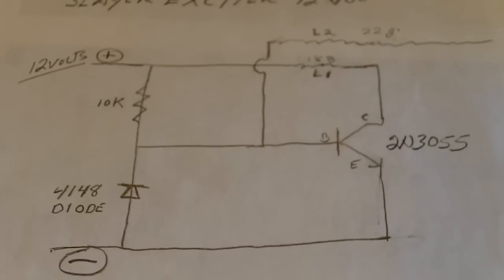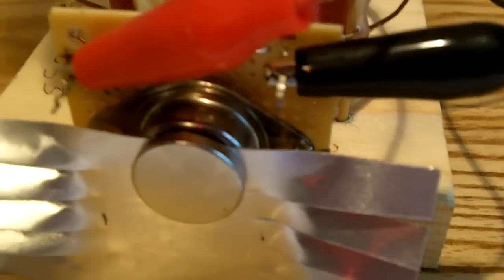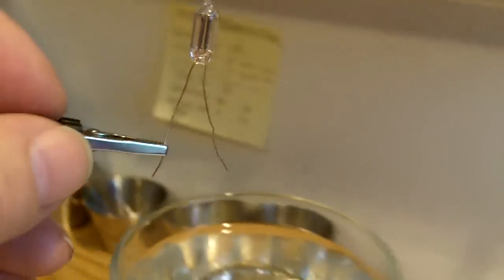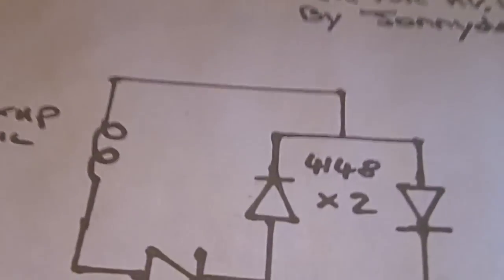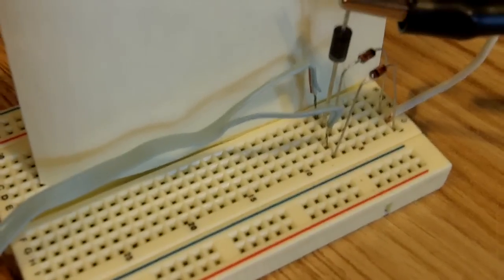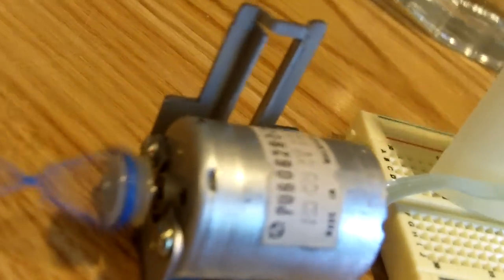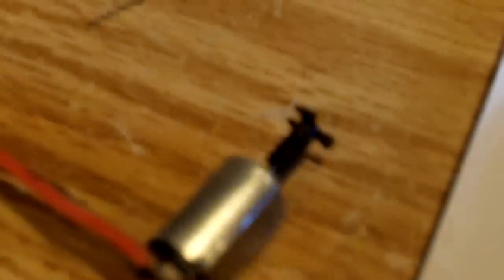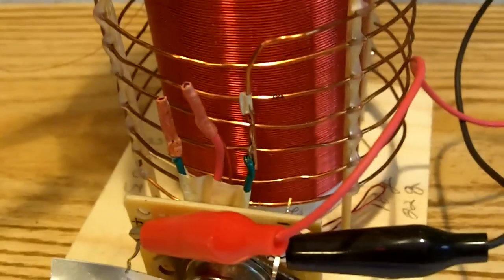Slayer Exciter with aluminium wire and efficient rectifier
Slayer Exciter with tower made with aluminium 22 g wire.
Jonnydavro's Efficient rectifier